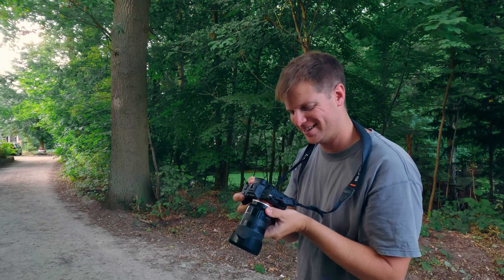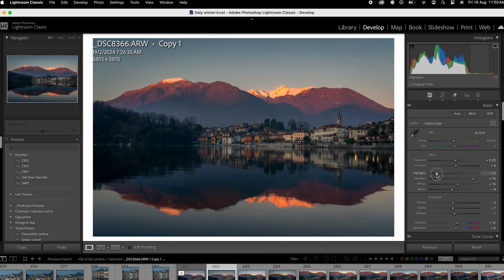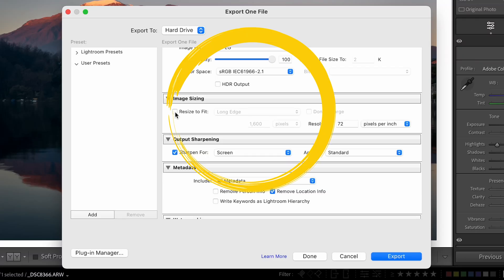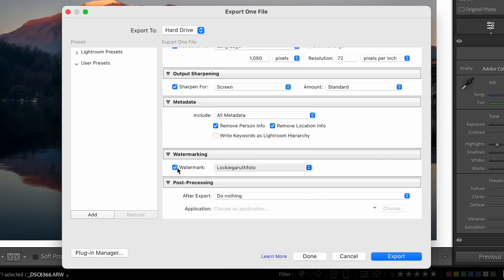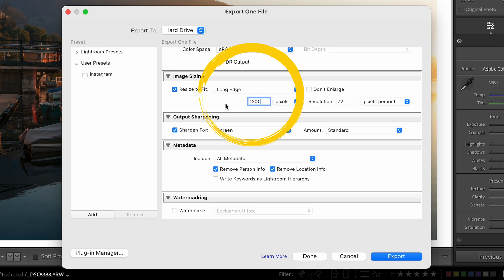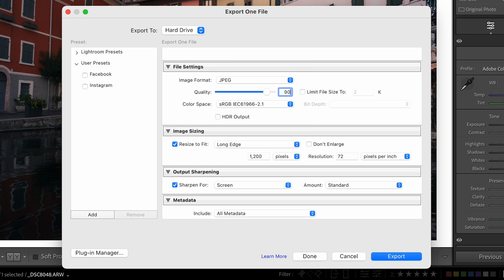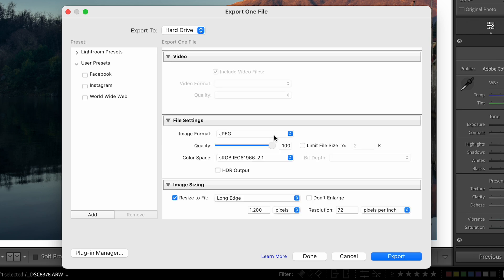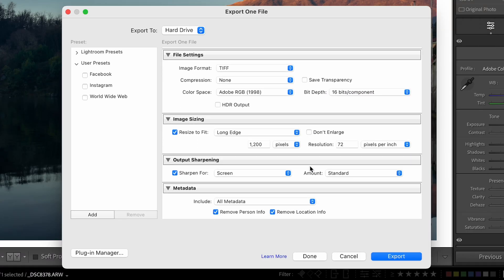The Best Photo Export Settings In Lightroom Classic 2024 For Instagram, Web, Prints (Fast & Easy)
Get super sharp images every time with these Lightroom classic 2024 export settings. Easily make these settings into a preset and it's now a one click solution every time you export images from Lightroom. Every time you upload to instagram or Facebook, the social media companies compress your images to make it easier to load on there platform. When they do this unfortunately you get a loss of quality which takes away from the sharpness, saturation, contrast and even the hue of your images. With these export settings we can easily solve this problem by properly exporting images that are optimised for Facebook and instagram without having a loss of quality. The Best photo export settings in lightroom classic 2024 is here!

- Amazon Store

My Gear
Sony A7iii
Tamron 28-75
Tamron 17-28
Tamron 75-180
Sony 35mm